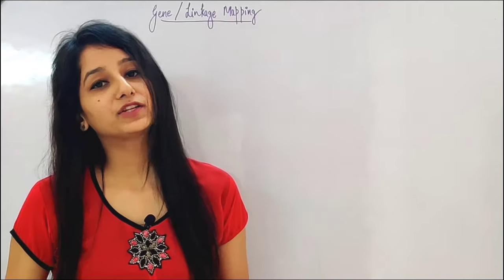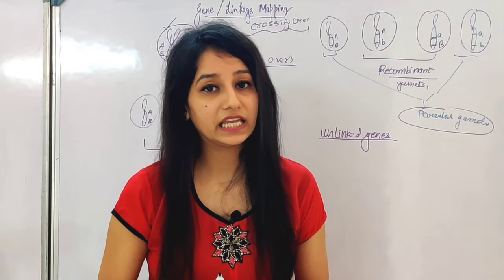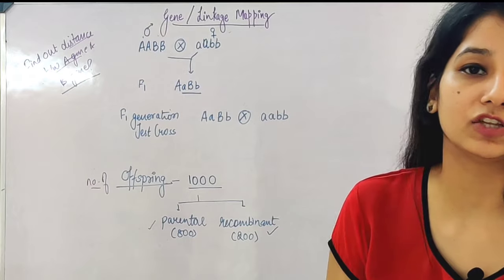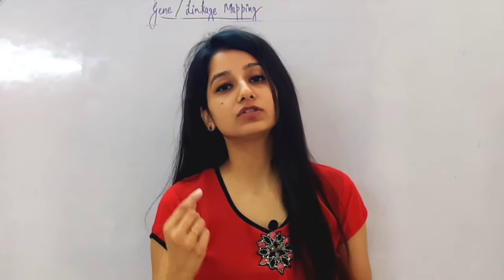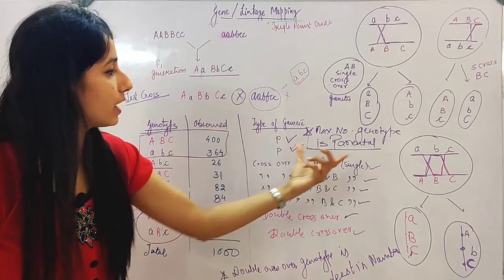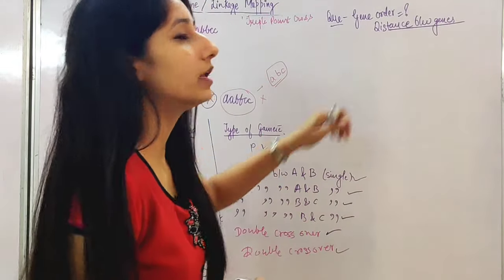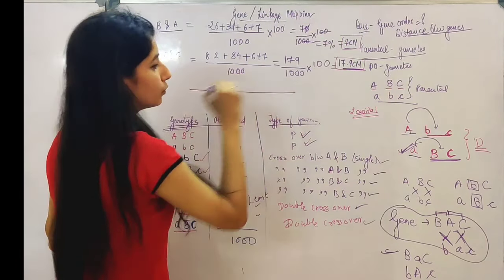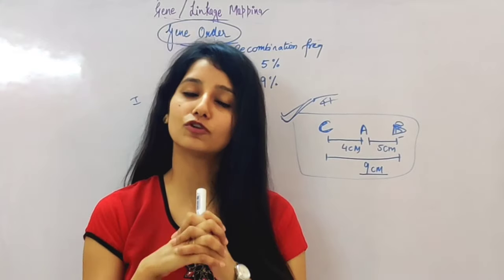Linkage Mapping|Gene order|CSIR-NET JRF|GATE {Life Science}| Tips to solve Questions| GENETICS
Easy Explanation of  Linkage Mapping.

join my Telegram channel just search
 in telegram.